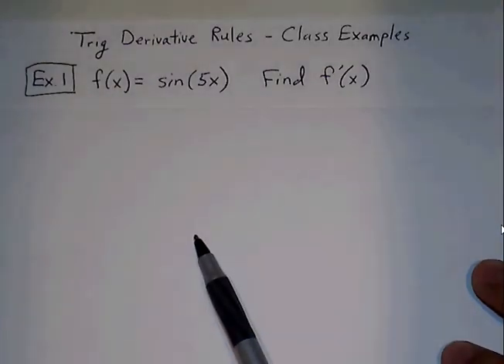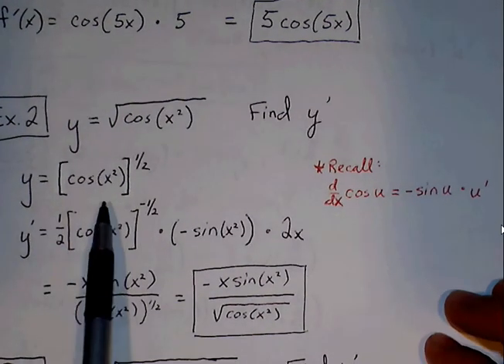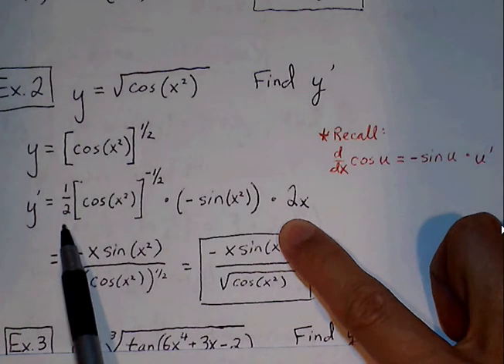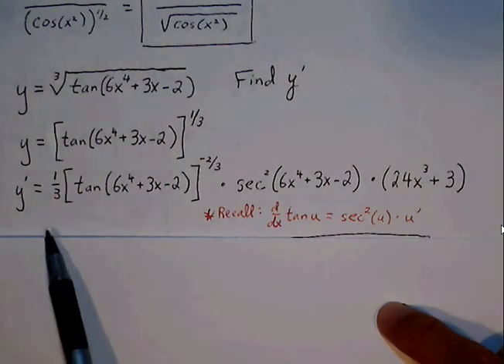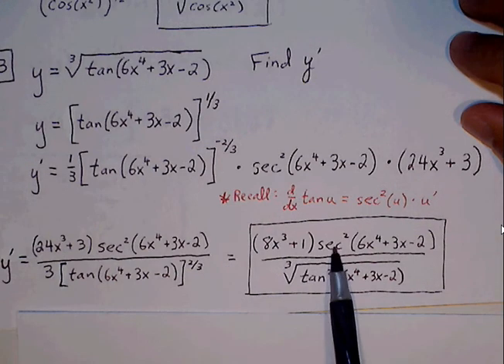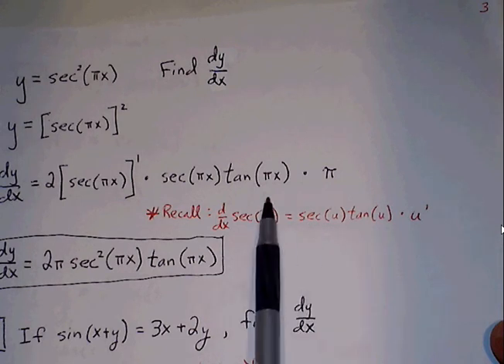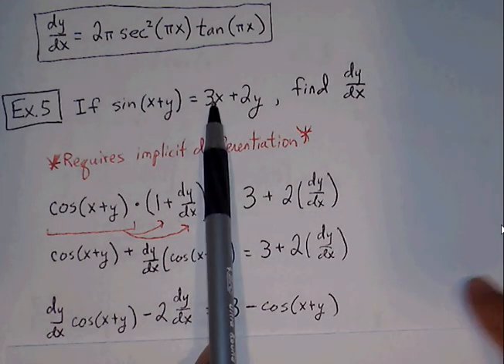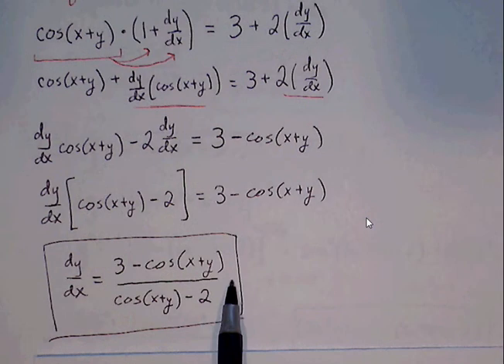CalculusAB Trig Derivatives Class Examples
Derivative Rules for Trig Functions.
Focus on Chain Rules